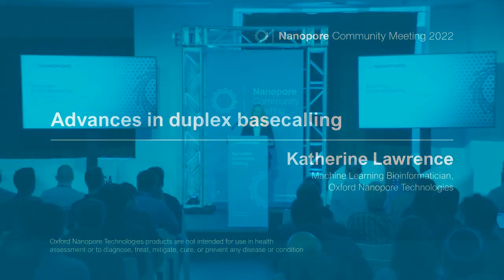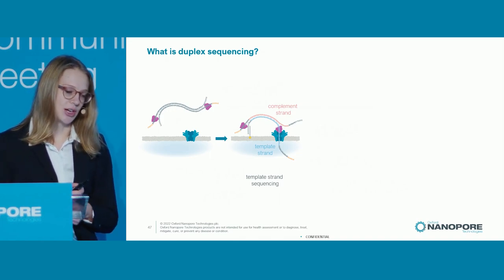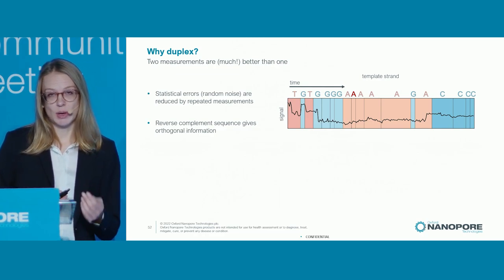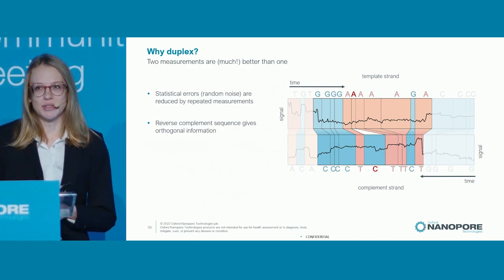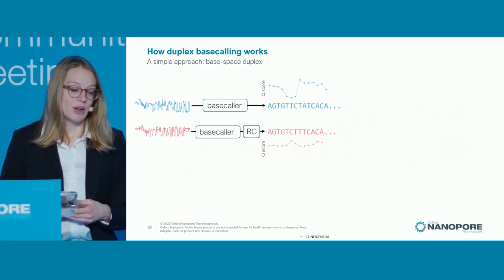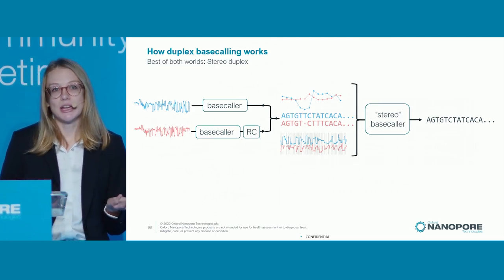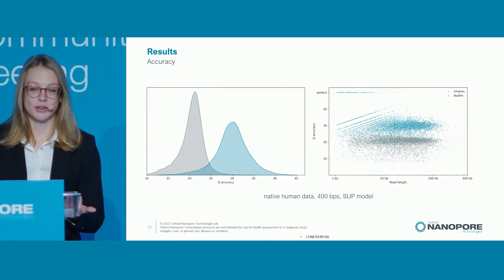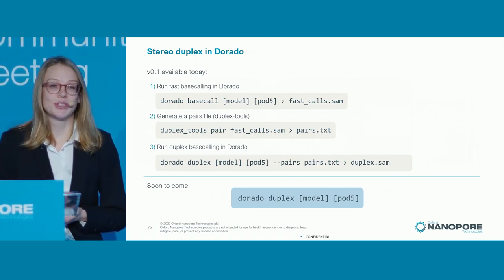Katherine Lawrence: Advances in duplex basecalling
In Oxford Nanopore devices, duplex sequencing — in which both DNA strands from a single molecule are sequenced back-to-back — provides substantial accuracy benefits over single- strand sequencing. This talk will introduce duplex sequencing, give an overview of joint basecalling methods, and demonstrate the speed and accuracy of a new approach called Stereo Duplex.